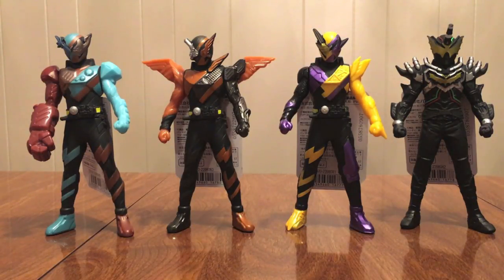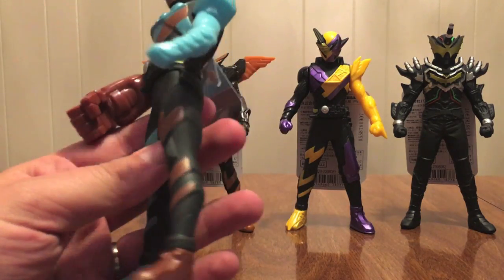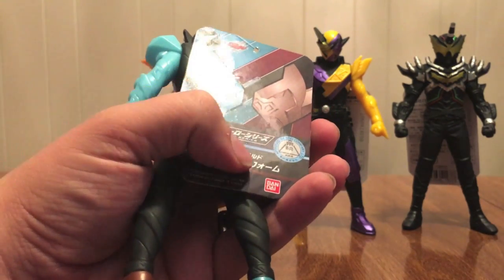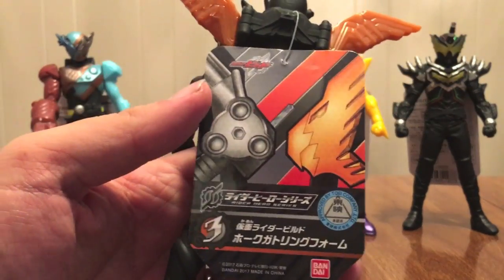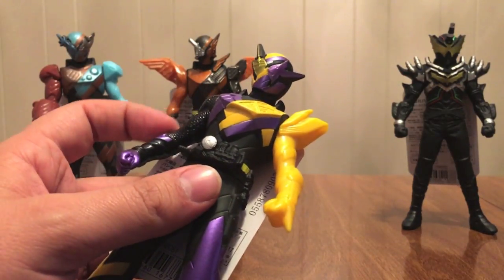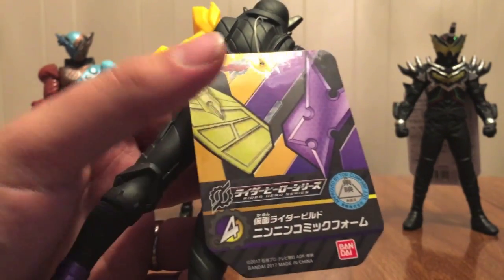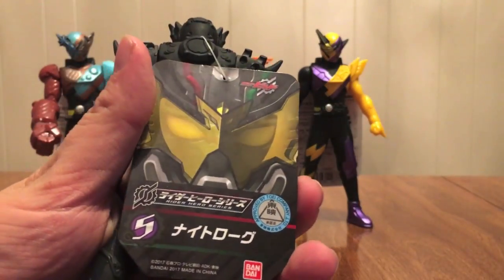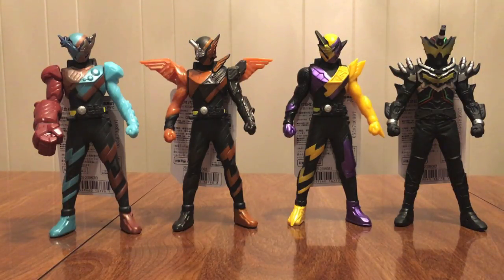Kamen Rider Build Rider Hero Series 2-5 Review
This is my review of the Kamen Rider Build Rider Hero Series 2-5.